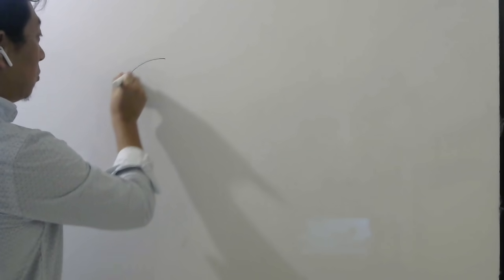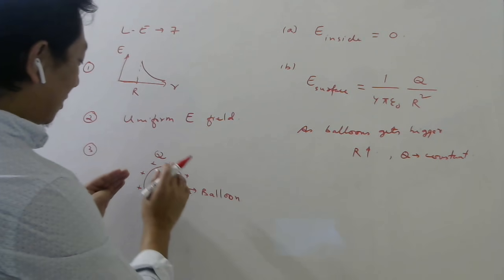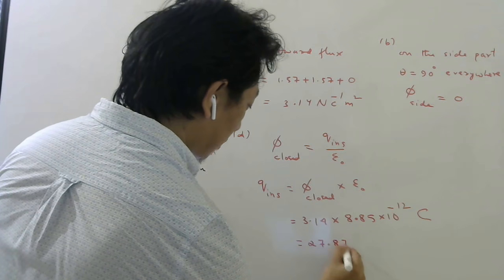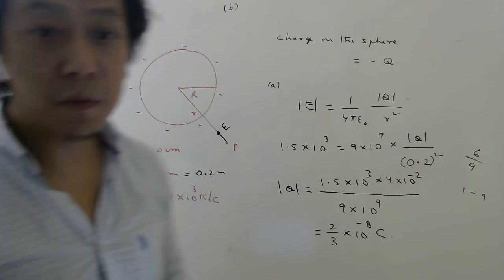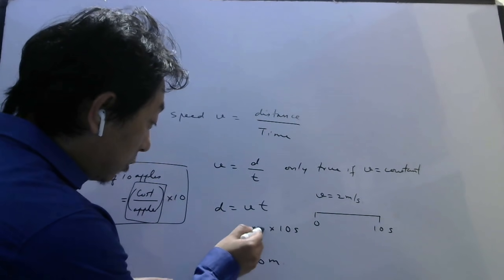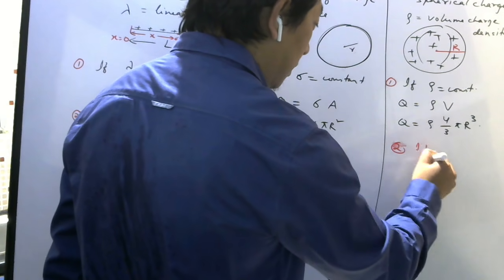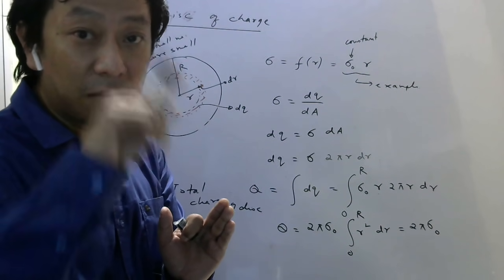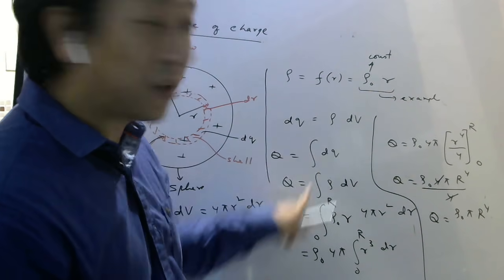2 PU Physics, Chapter 1: Electric charge and fields, Part -15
Revision, Learning Exercise -7, Numerical Exercise -5,  How to find total charge in a line, disc, and sphere when the charge distribution is not uniform (Entrance Topic)